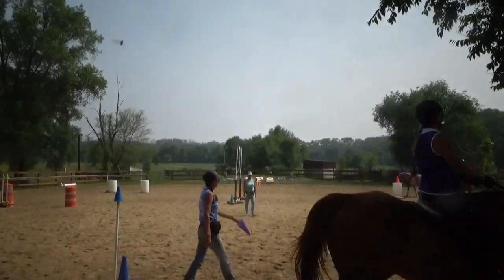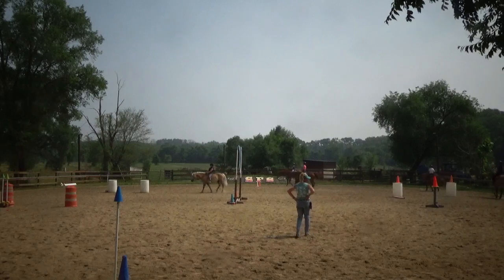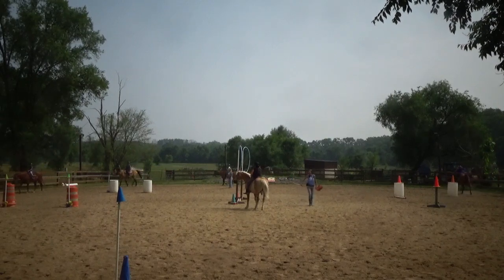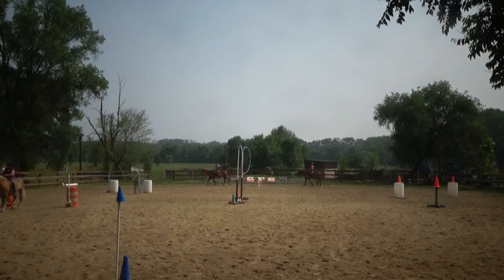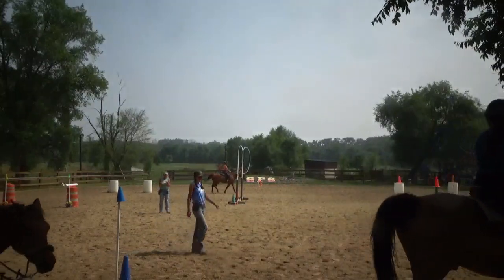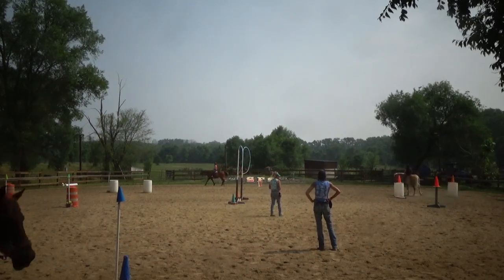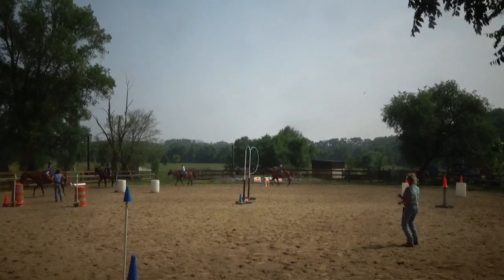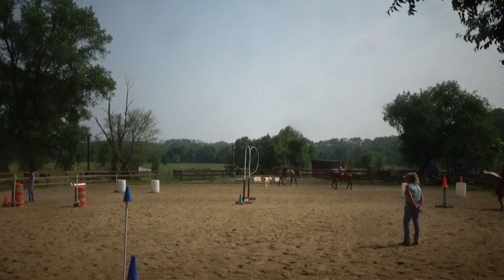Dressage practice, bareback .Intro A , Intro 1. 6.28.23